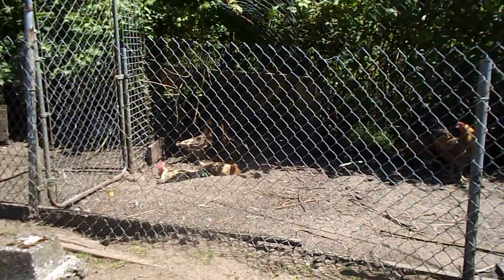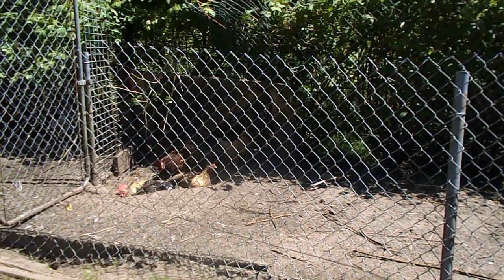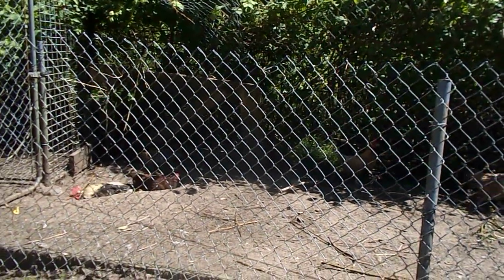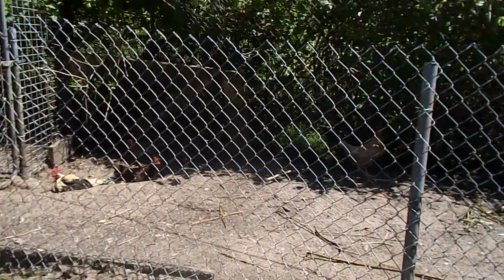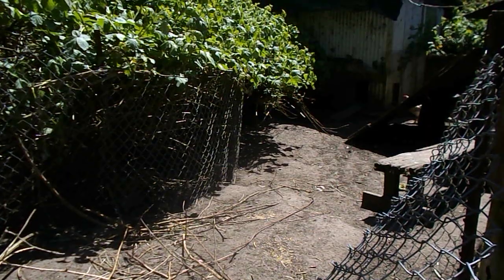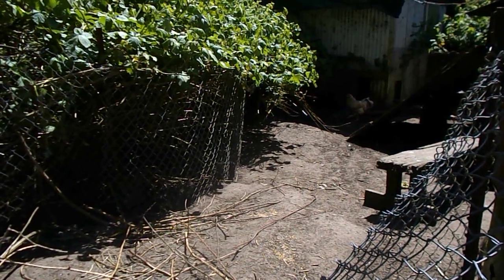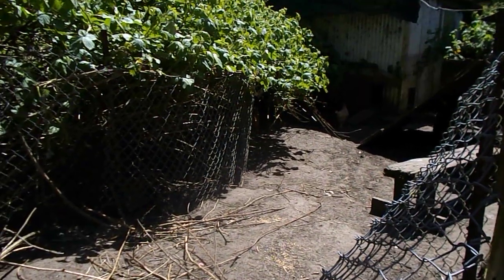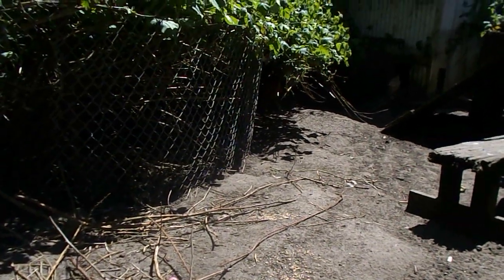Chickens and Hot Weather